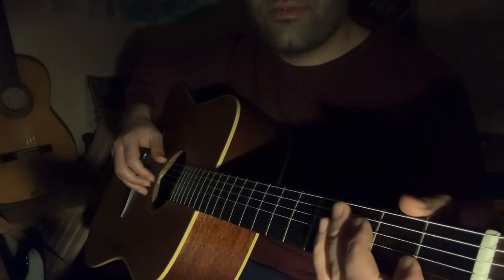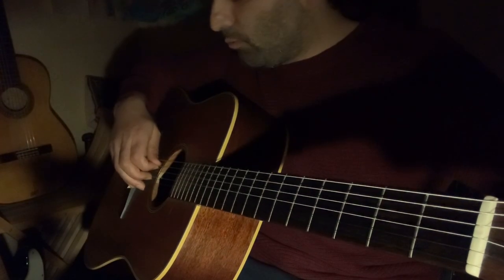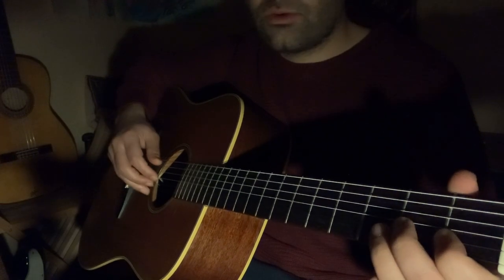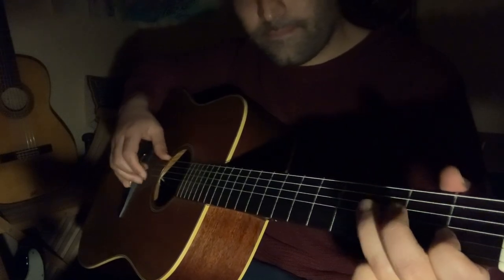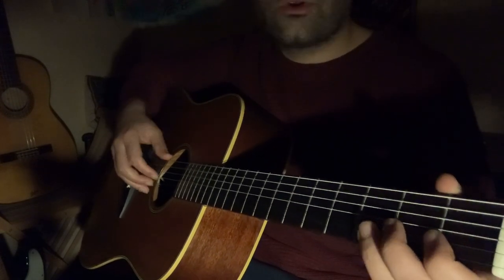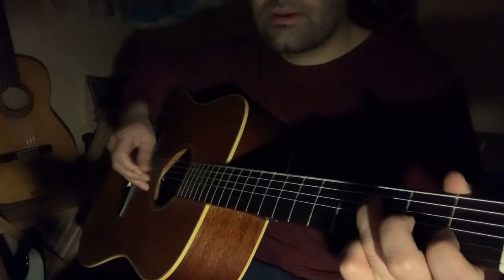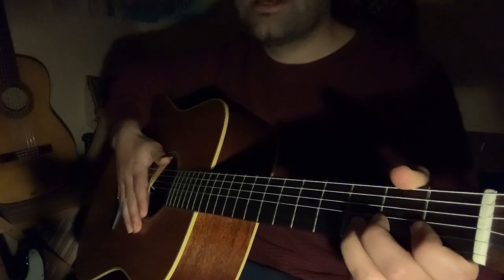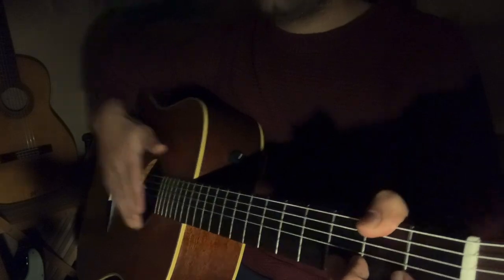Simple Technique To Play Tuareg Guitar | Guitar Lesson.